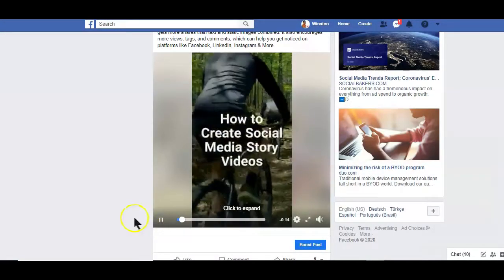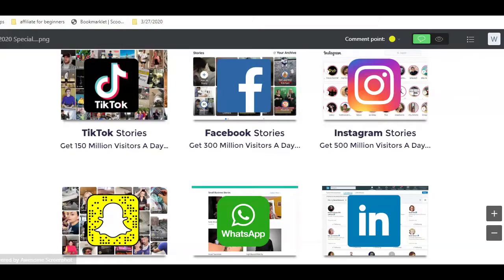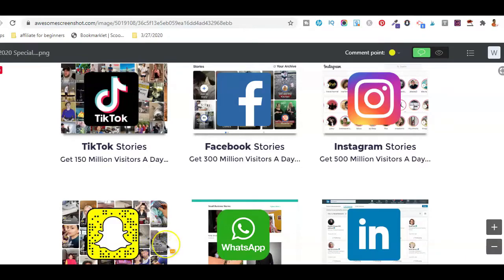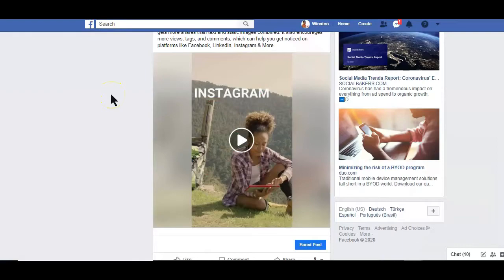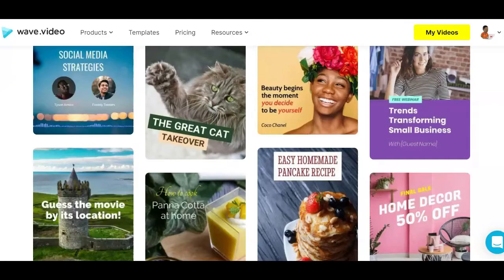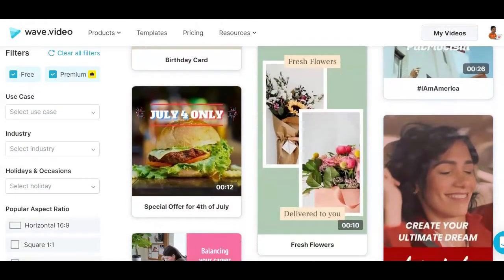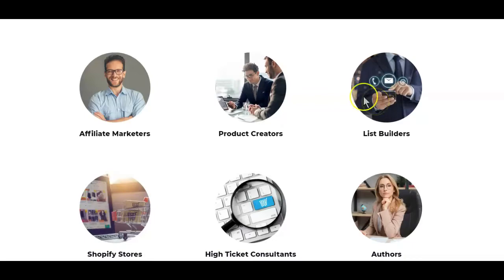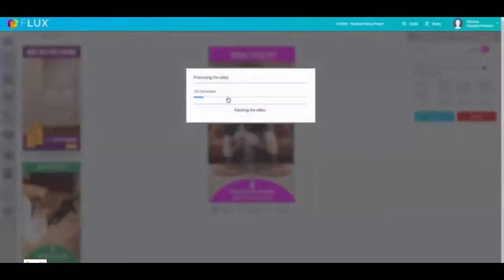How to Create Social Media Story Video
Did you know that Social video gets more shares than text and static images combined. It also encourages more views, tags, and comments, which can help you get noticed on platforms like Facebook, LinkedIn, Instagram & More

To create engaging social media videos, Facebook for example recommends creating videos as short as 15 seconds long

That Sounds easy right? well Linkedin and Instagram have different video dimensions, so where do you start?

In this video, I am going to show you how to create social medial story videos the easy way no matter the platform